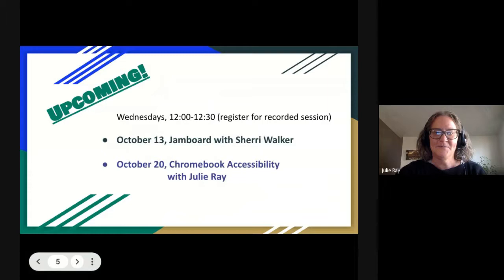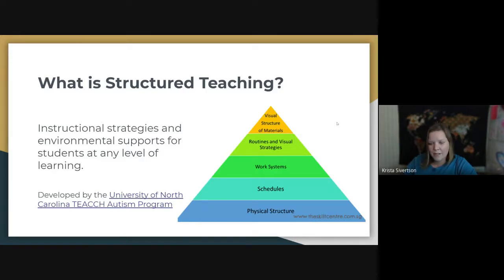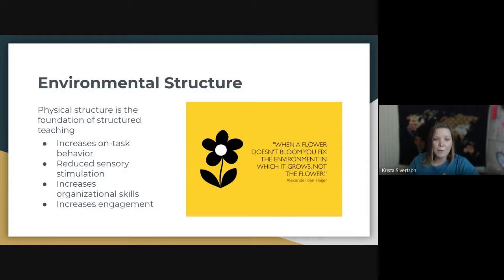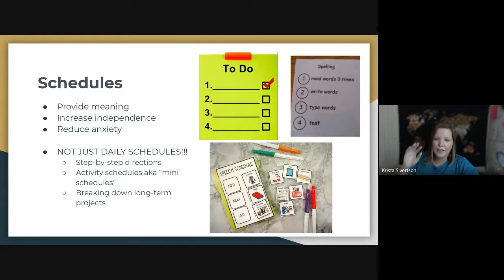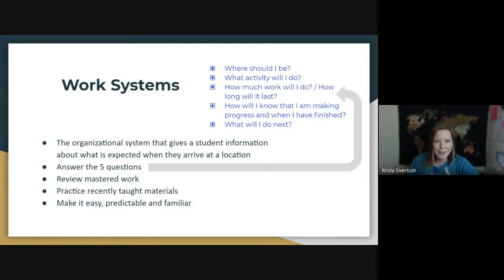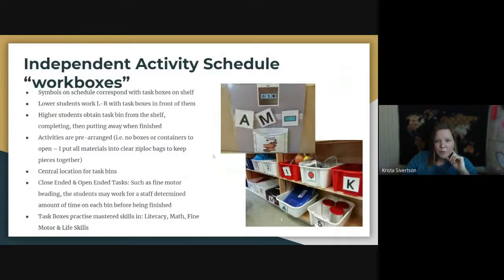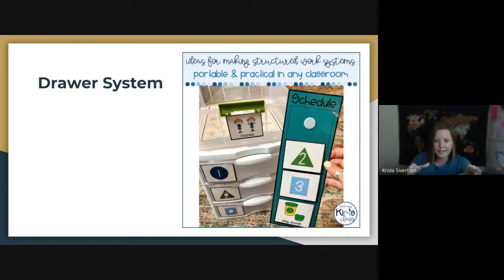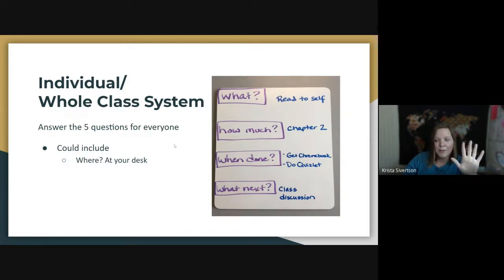Structured Work Systems with Krista Sivertson (ATOH)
Learn how to create structured routines to increase student independence. Using research-based strategies we will answer the four basic questions all students want to know, see examples of different work station set-ups, share where to find work task ideas, and ideas for how to organize it all. Recorded 10/6/2021.